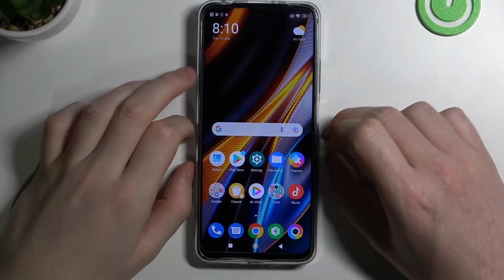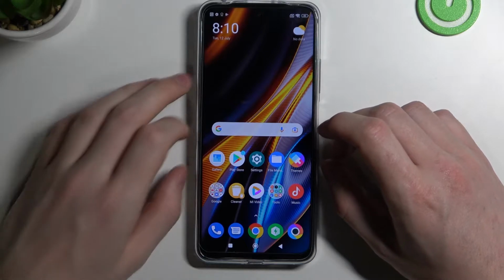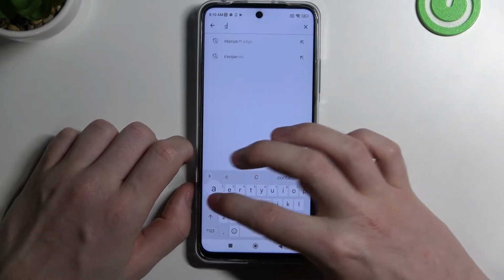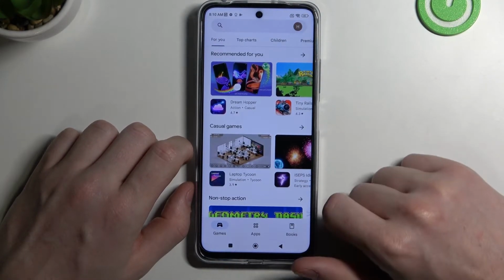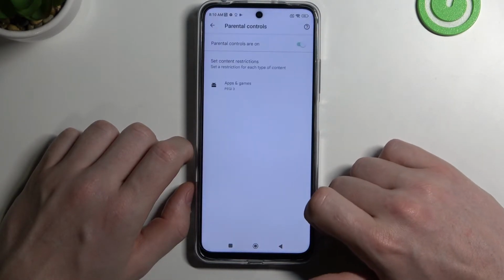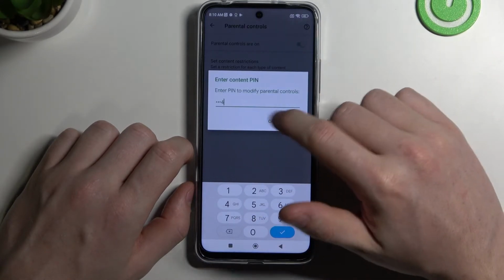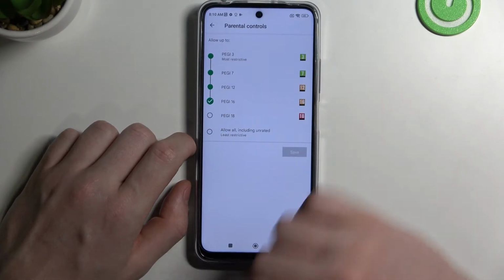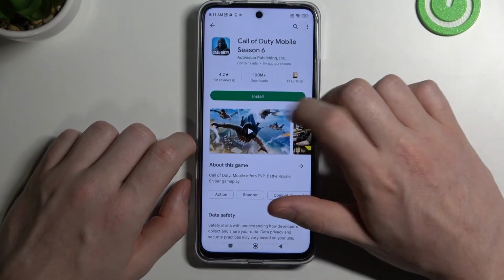How to Fix Call of Duty Not Visible on POCO X4 GT – Google Play Store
Hi there! If you want to download the Call of Duty game on your POCO X4 GT, but you can't find it in the Play Store search, then don't worry, after watching our video tutorial, you can download it without any problems. After watching our video tutorial, you will learn how to enter the settings of the Play Store app and turn off the parental control feature so that you can download the Call of Duty game on your POCO X4 GT. So, open our video tutorial and follow the steps of our Expert to disable parental controls on your POCO X4 GT and download the Call of Duty app.

How to Download Call Of Duty on POCO X4 GT?
How to Make Call Of Duty Visible in Play Store on POCO X4 GT?
How to Install Call of Duty on POCO X4 GT?